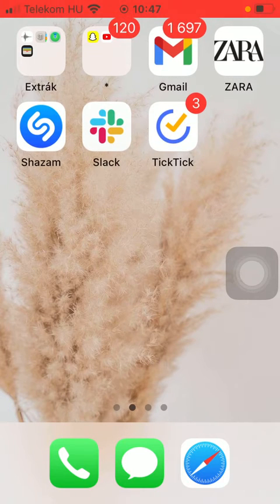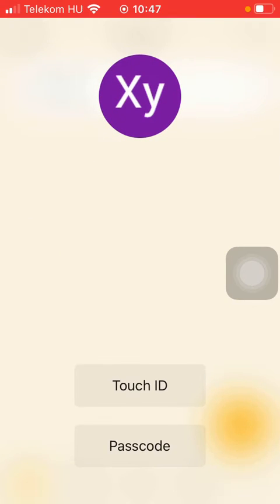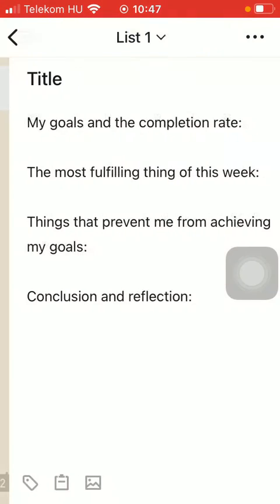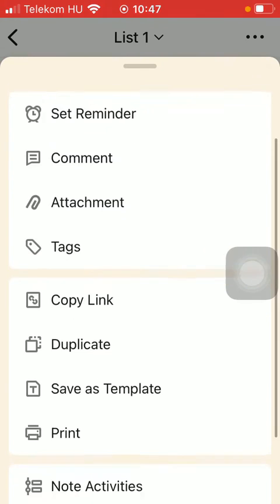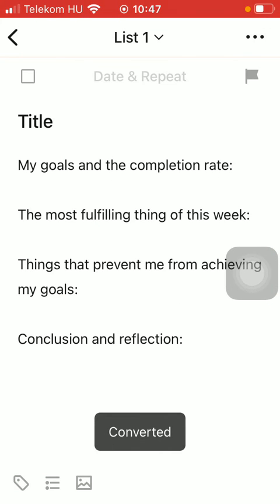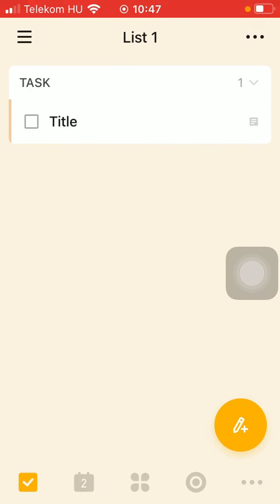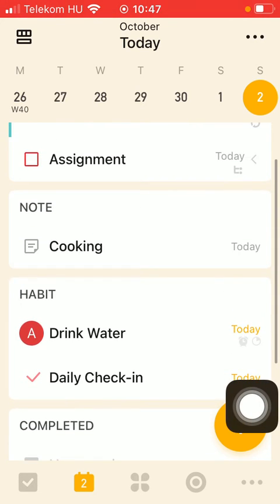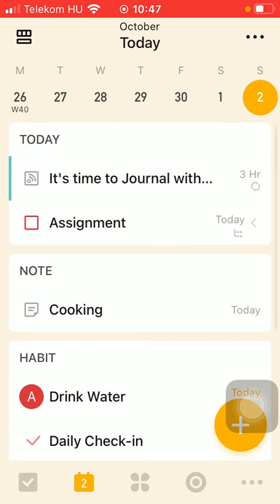How to convert a task into a list on TickTick?